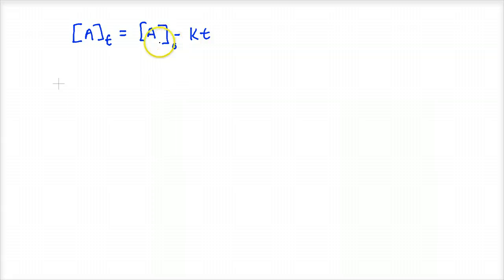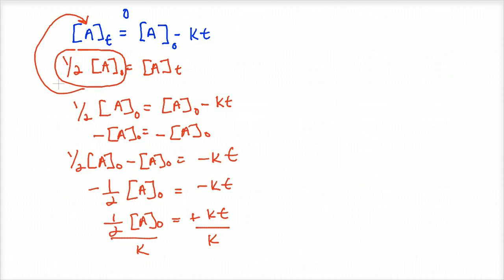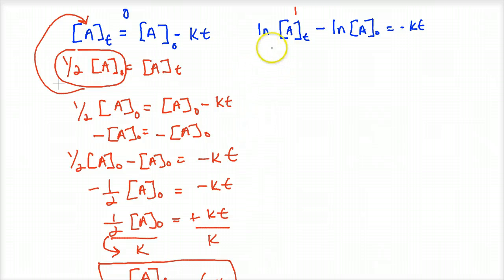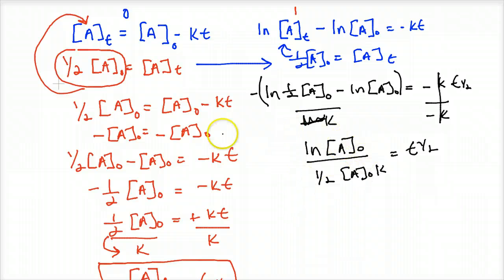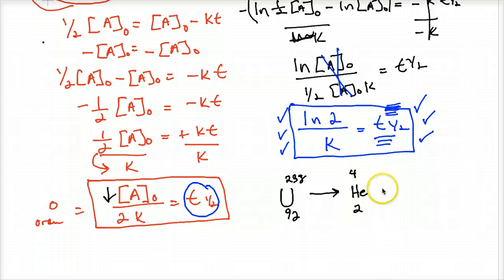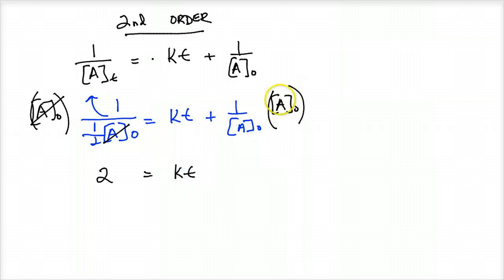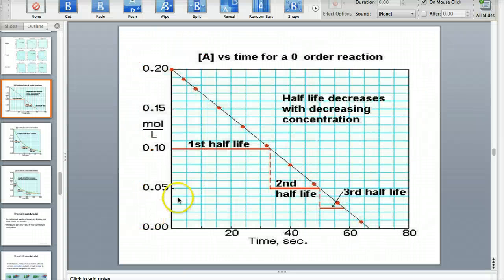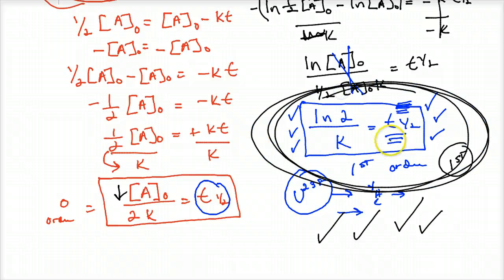AP Lecture 3.7 - Half Life Derivations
Derivations of Half life formulas from 0th, 1st, and 2nd order reac tion